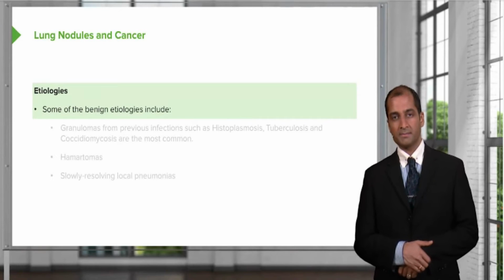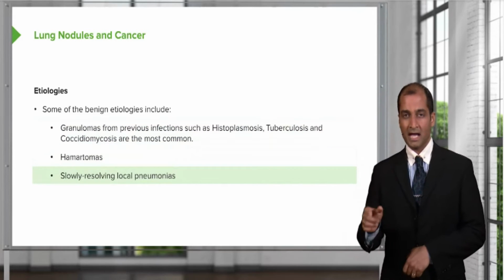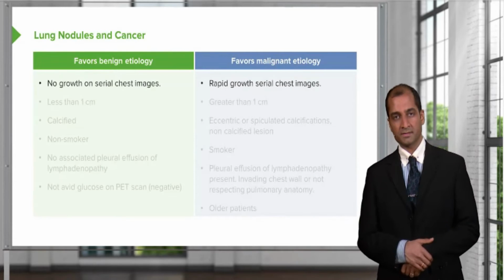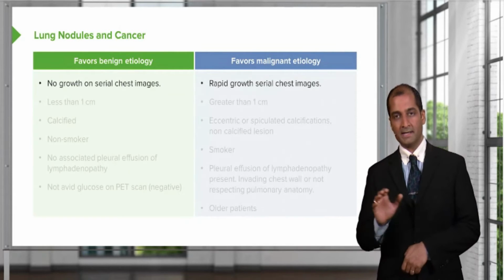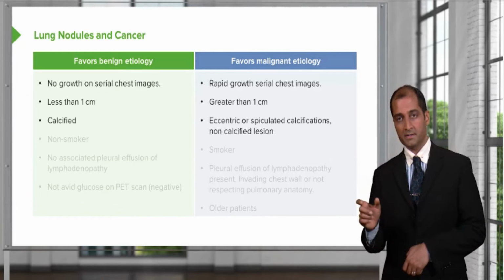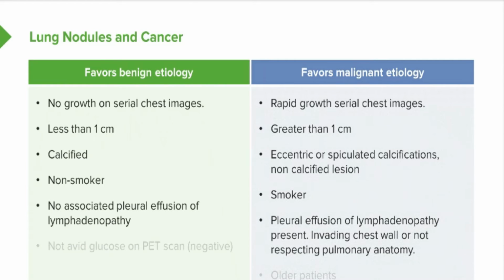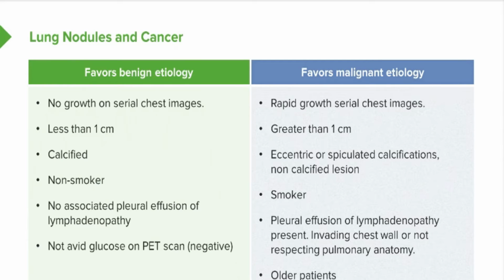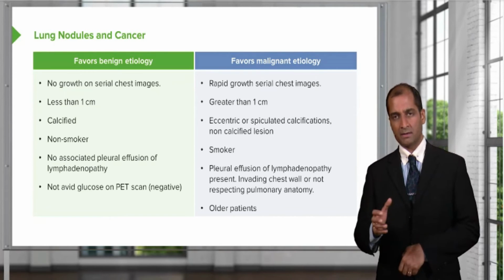Personal injury solicitors no win no fee | Lung Nodules and cancer | mesothelioma compensation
Personal injury solicitors no win  no fee,
 Lung Nodules and cancer,
mesothelioma compensation,